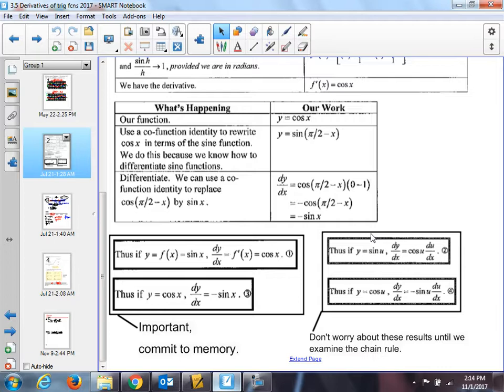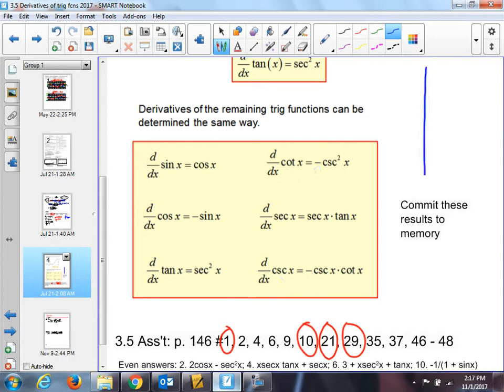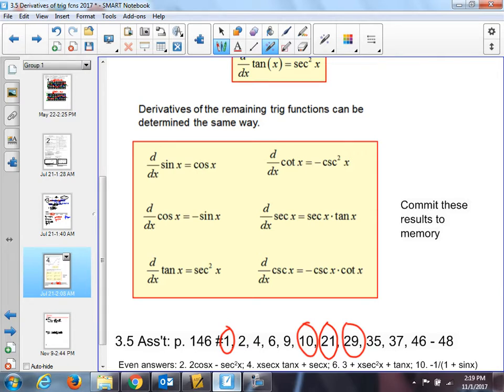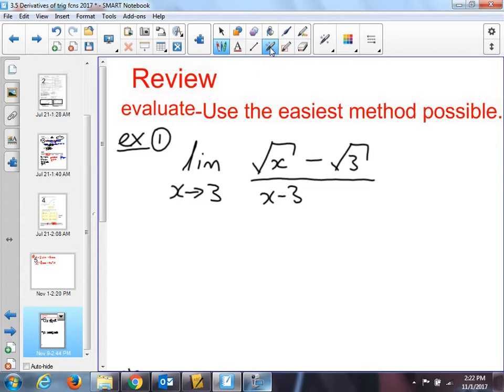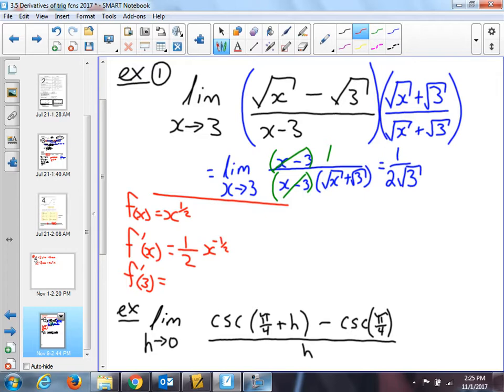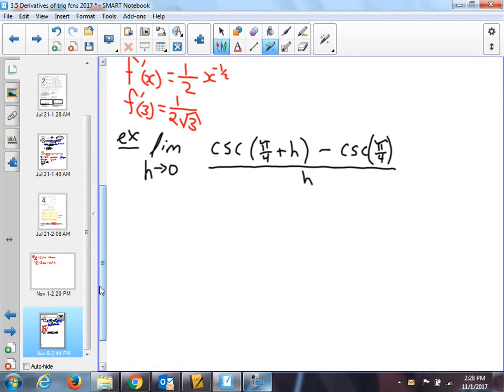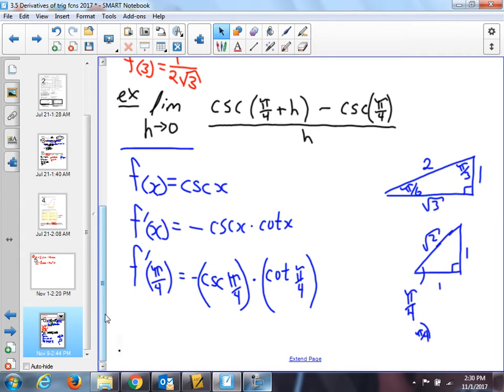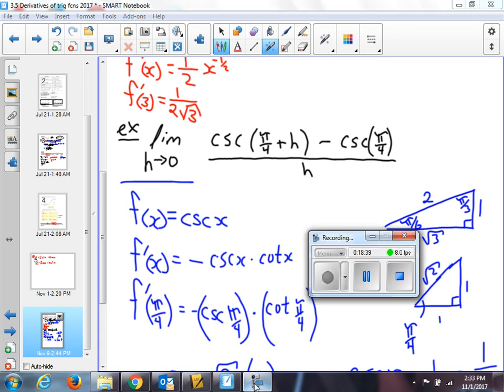3 5 Derivatives of trig functions part 2